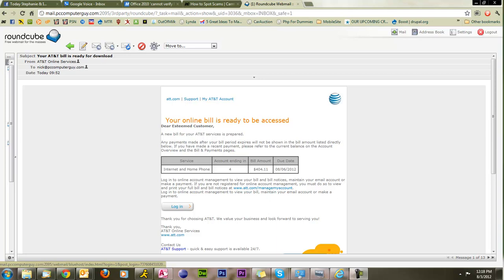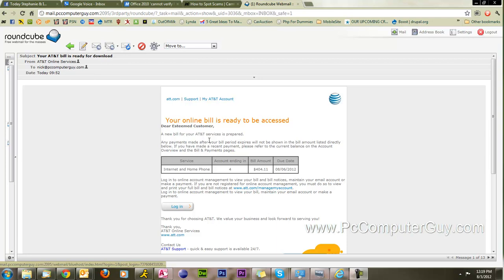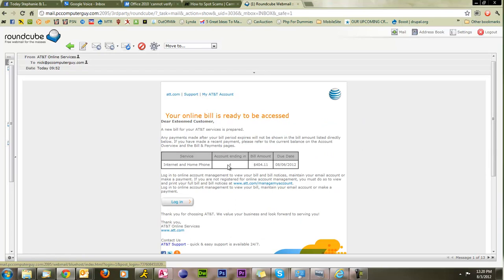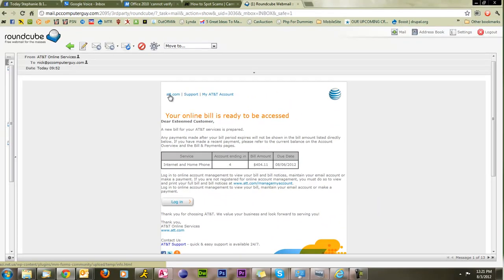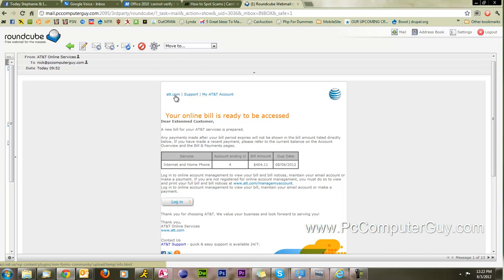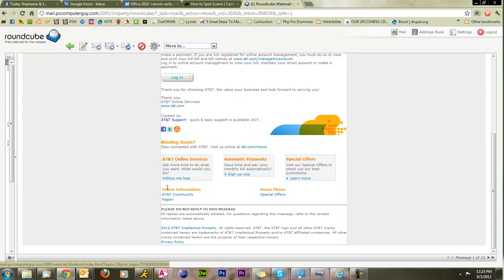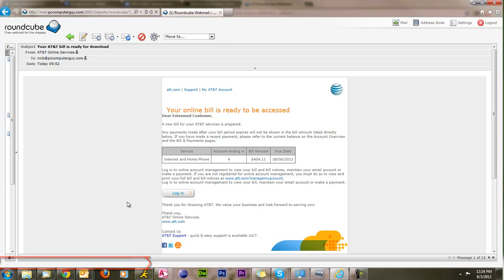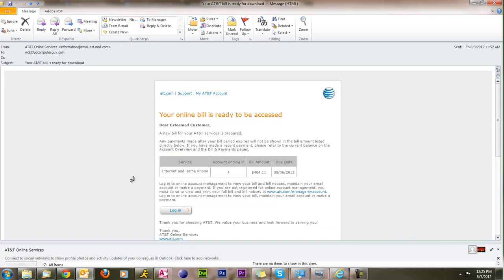How to spot fake emails.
In this video I demonstrate the signs of a fake email. Such emails are often the spread of viruses, phishing, hijacking, credit card and account theft.